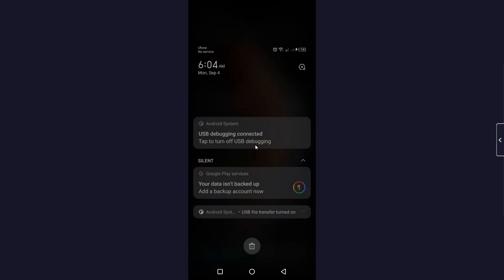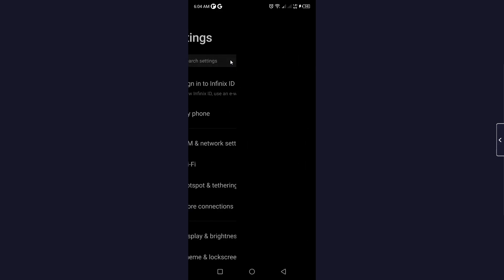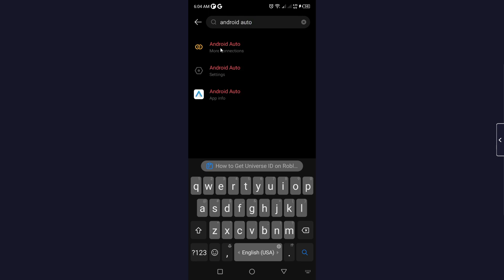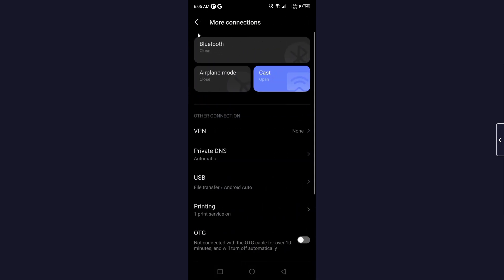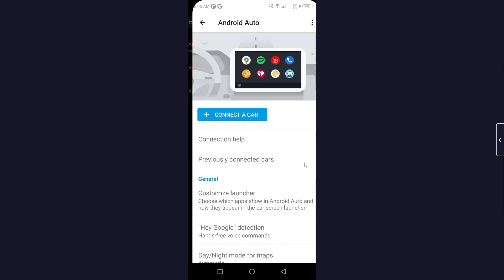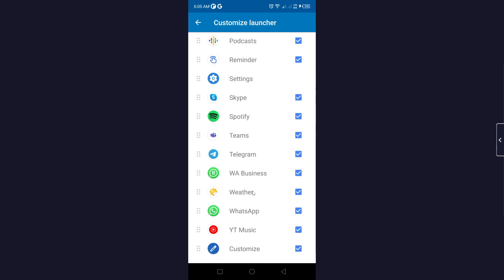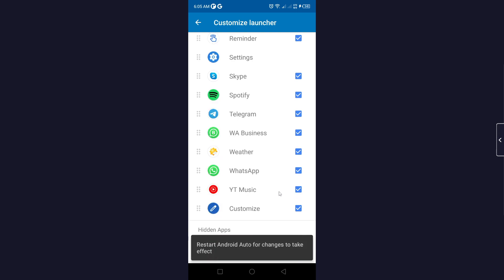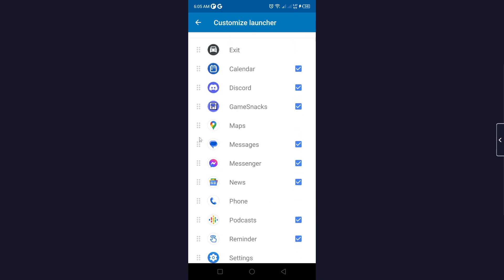How to Add Apps to Android Auto